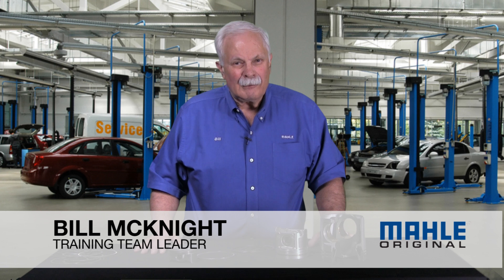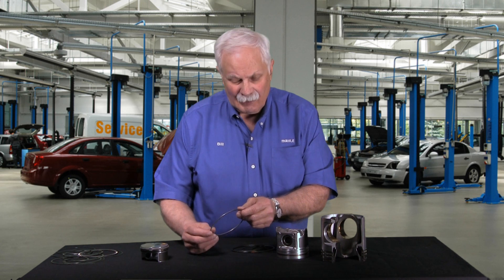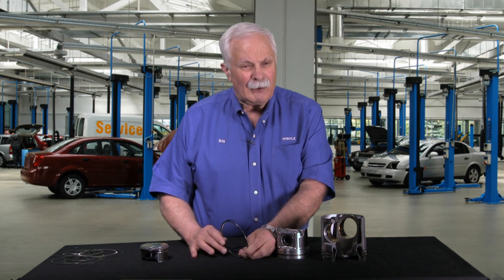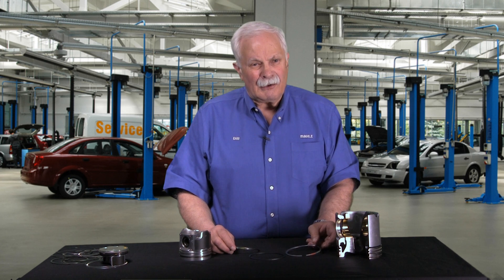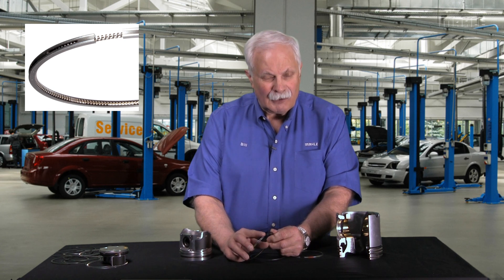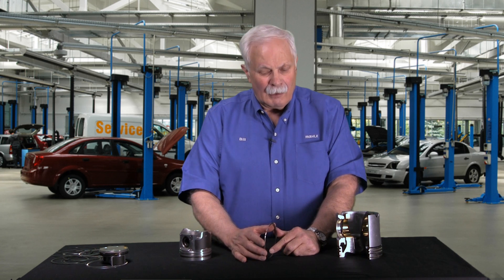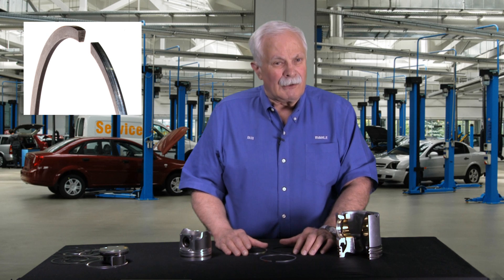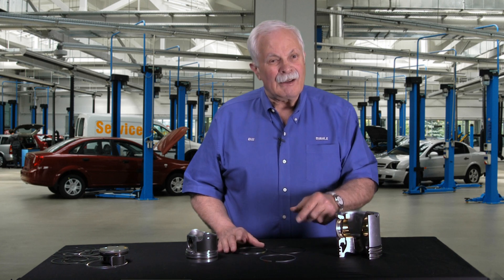Diesel Piston Rings - Ch. 5 in All you Ever Wanted to Know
Bill discusses the difference in gas and diesel piston rings.